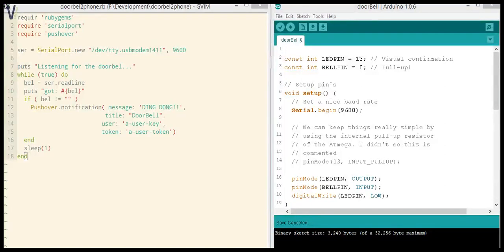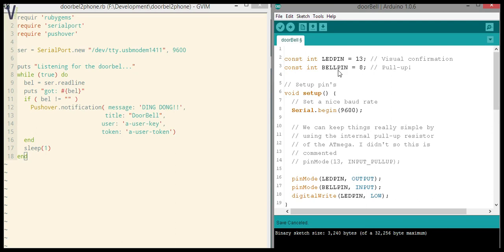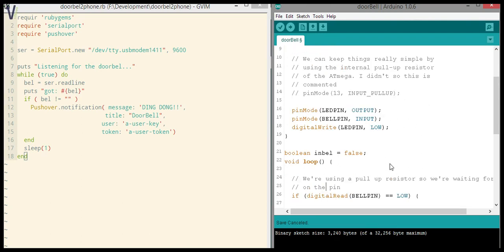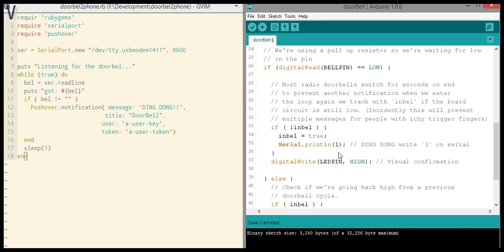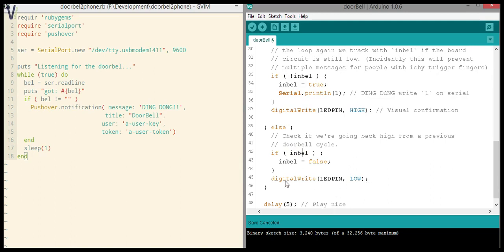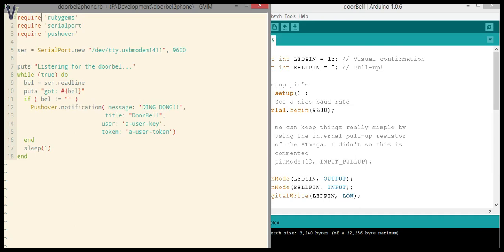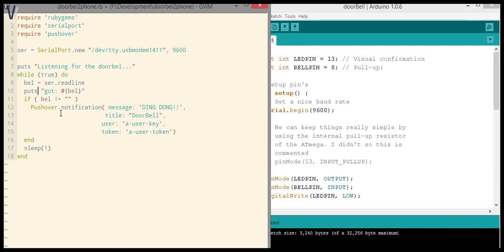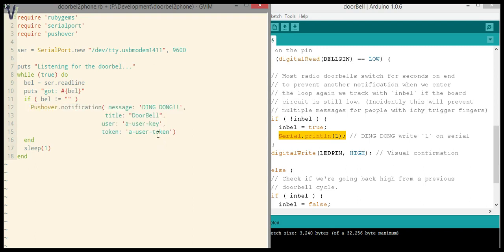Arduino Push Notification Doorbell (part 2)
This the how-to of the Arduino push notification doorbell project that I posted a while ago. It's a bit lengthy but it should get you started on your own version.

For the blog post with everything neatly together, including a link to the source code: